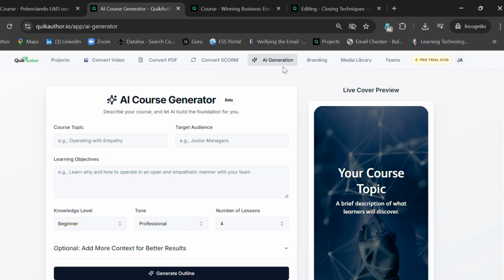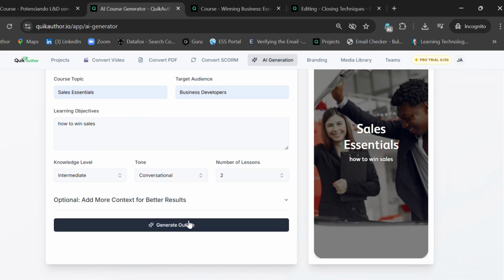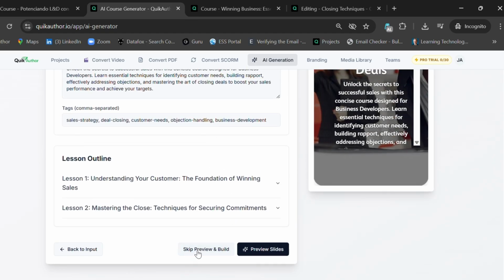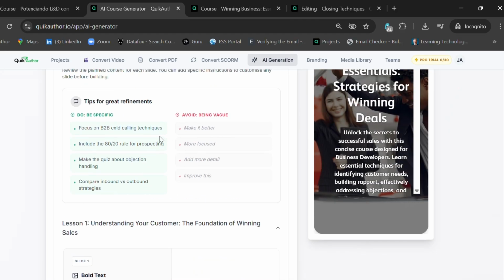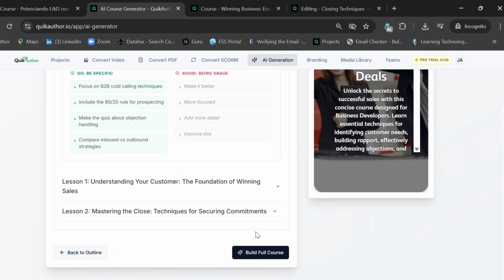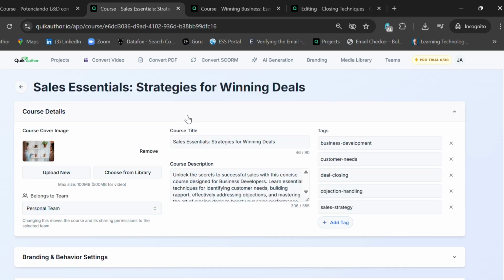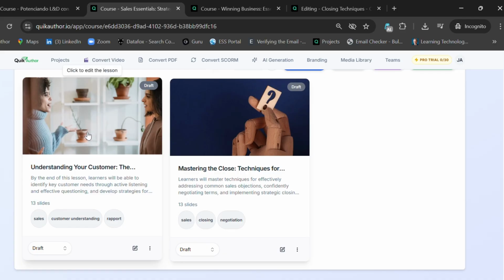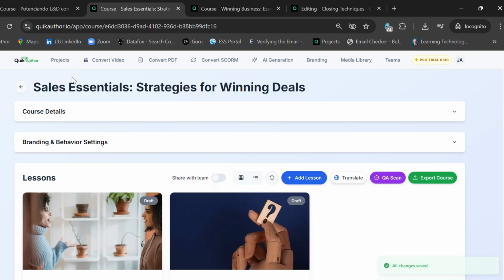QuikAuthor 106: Using the AI Course Generator to Build Courses in Seconds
Eliminate writer's block forever! In the next part of our QuikAuthor 101 series, Jamie explores the AI Course Generator - a powerful tool that builds entire e-learning courses from a simple prompt.

Learn how to define your audience, set learning objectives, and refine AI-generated slides to create professional training content in a fraction of the time.

ABOUT THIS VIDEO:
The AI Course Generator is designed for rapid development. This tutorial shows you how to turn a basic concept into a structured, two-lesson course complete with interactive elements and knowledge checks.

Key Highlights:
✅ Smart Prompting: How to input your topic, target audience, and specific learning objectives to get the best results from the AI.
✅ Tone & Level Selection: Customize the complexity (Beginner to Advanced) and the tone (Conversational to Academic) of your training content.
✅ Outline Preview & Refinement: How to review the AI’s proposed course structure and add specific "Refinement Instructions" for individual slides.
✅ Slide-Level Customization: A look at how the AI populates different slide types, including Statement slides, Image Galleries, and True/False quizzes.
✅ Seamless Editing: Once generated, learn how to jump directly into the editor to finalize your branding, text, and interactive components.

THE PROBLEMS WE SOLVE:
We built the QuikAuthor AI Course Generator to help L&D teams move faster:

The "Blank Page" Struggle:
Don't start from scratch. Let the AI build your first draft so you can focus on fine-tuning.

Slow Research Phases:
Our AI draws on professional knowledge to structure your lessons logically and effectively.

Inconsistent Lesson Flows:
Ensure every course follows a proven pedagogical structure, from introduction to final quiz.

Manual Slide Building:
Automate the creation of complex interactive slides like image galleries and hotspot finders.

0:00 Introduction to AI Generation
0:04 Setting Course Topics, Audience, and Objectives
0:14 Choosing Knowledge Levels and Content Tone
0:28 Generating and Reviewing the Course Outline
0:46 Customizing Course Details and Tags
1:12 Previewing AI-Generated Slides
1:19 Refining AI Content with Custom Instructions
1:52 Finalizing and Building the Full Course
2:12 Reviewing Generated Lessons and Interactive Quizzes
2:43 Quick Edits: Changing Styles, Sizes, and Colors

SEARCH TERMS & KEYWORDS (SEO):
QuikAuthor AI generator, AI course creator, build elearning with AI, rapid authoring tool AI, prompt to course, automated instructional design, AI training content generator, interactive course builder, corporate training AI, microlearning AI tool, SCORM course generator, e-learning lesson builder, AI for L&D professionals, translate courses AI, automated quiz generator, QuikAuthor tutorial 2026.